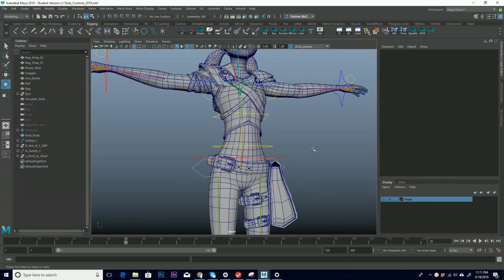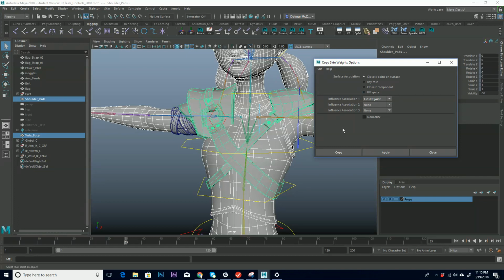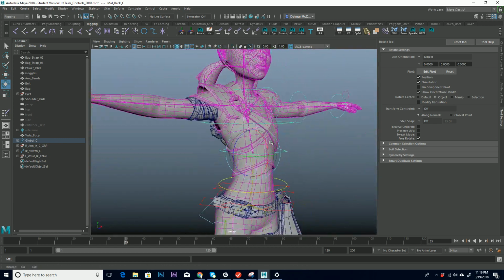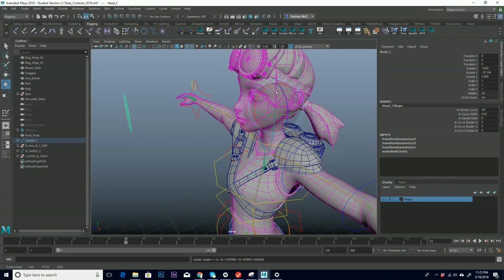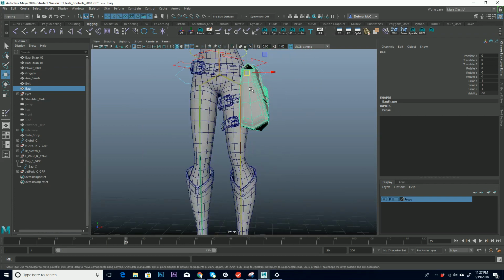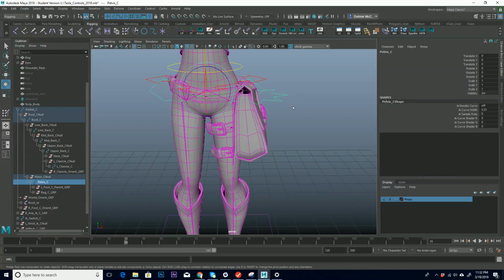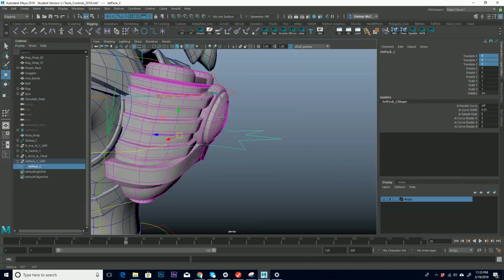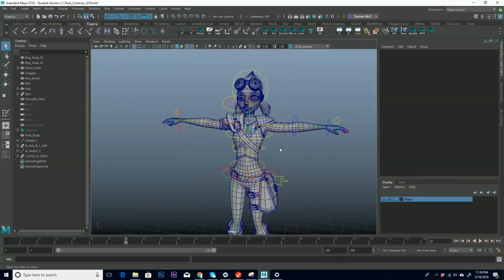Character Rigging for Beginners Part 11: Props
This tutorial covers a basic setup of Props for the Tesla Model.  In it we discuss the copy weights tool, setting up a visibility attribute for the bag, and a nice auto orienting of the bag.  This is the last step before we clean up and complete your first Rig.